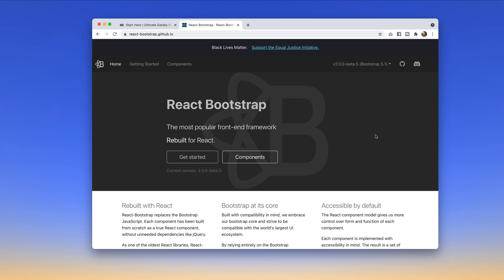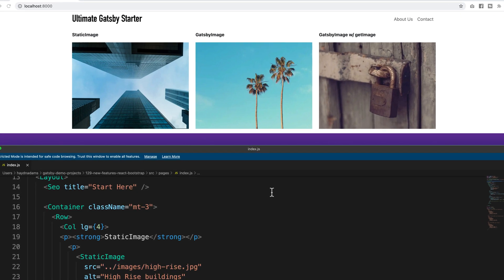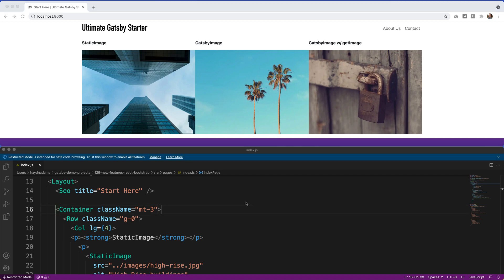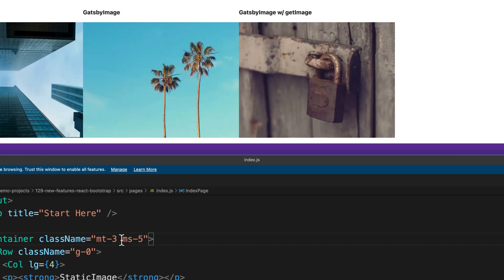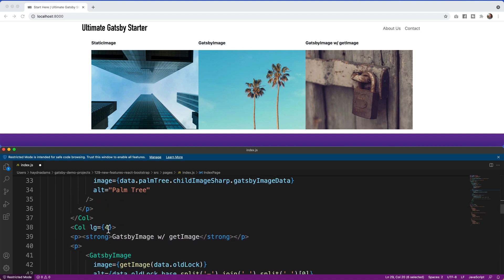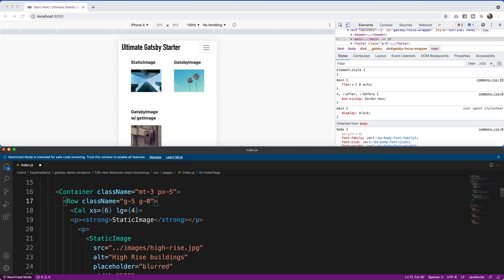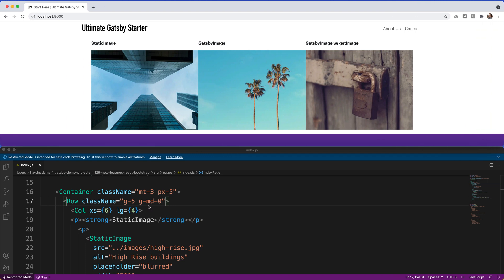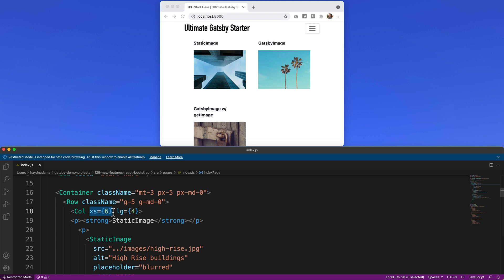3 New Features in React Bootstrap (with Bootstrap 5)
React Bootstrap now has Bootstrap 5 under the hood. Here is what has changed in the new version of React Bootstrap.

TOC:
00:00 Introduction
00:22 Gutters
02:10 Start & End
03:48 Mobile First

Want to grow your skills as a web developer/designer?

1. Check out the store for online courses, premium Gatsby Starters and more!

2.  Follow & sign-up for my column where I talk about my life as a self-employed web developer, go under-the-hood of my websites, and so much more!

3. Join Me on Discord

Hi there! Haydn Adams, BFA. I'm all about helping web developers and web designers build better websites, through code. In addition, I'm passionate about helping web developers & designers become successfully self-employed web developers and designers.